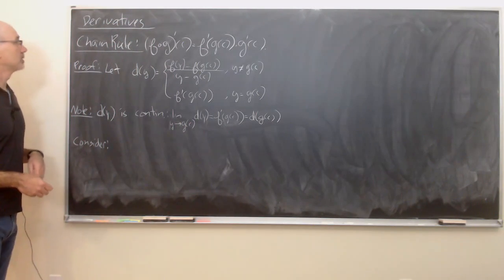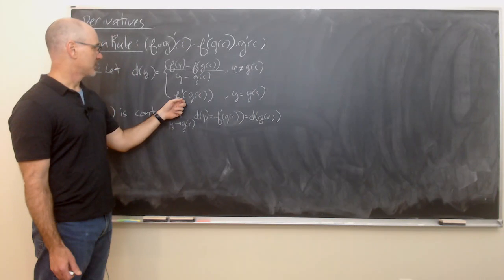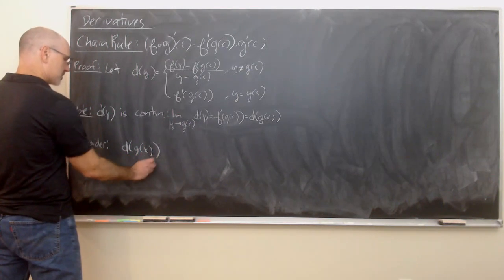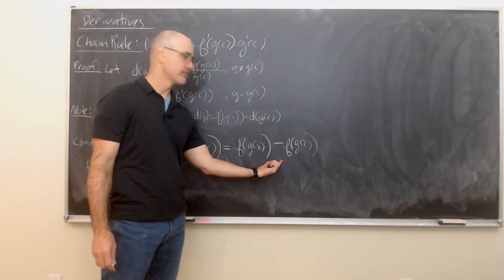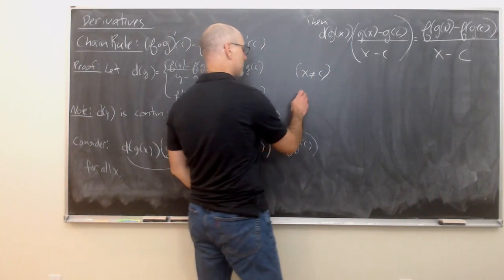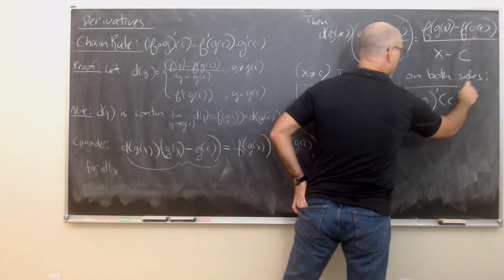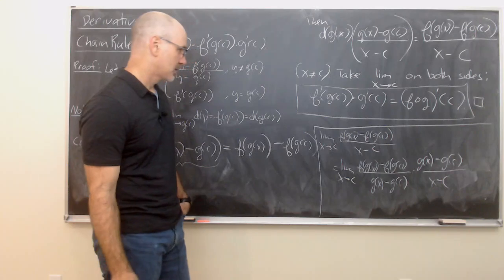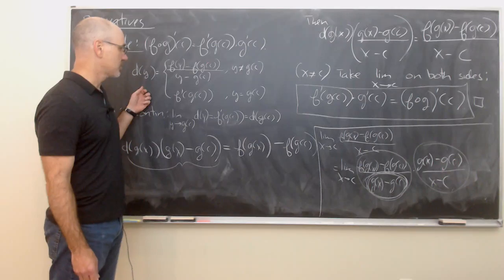5 2, Chain Rule